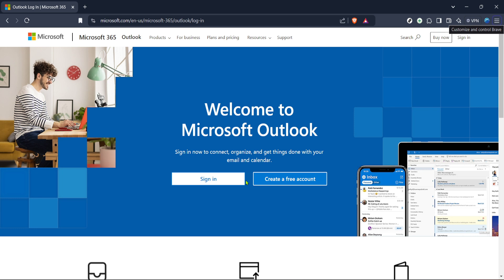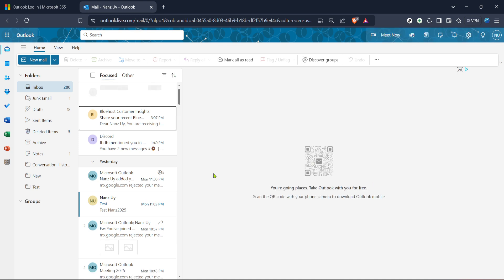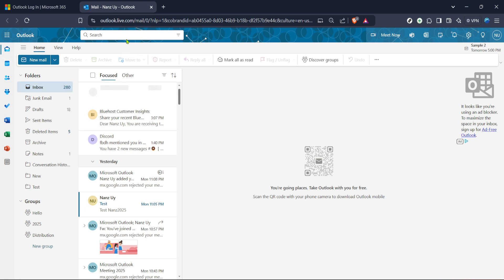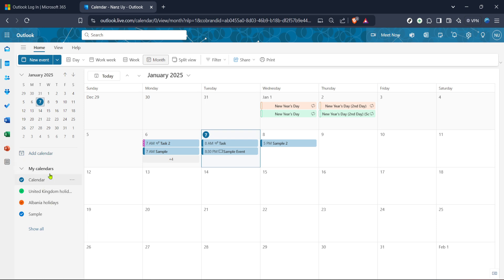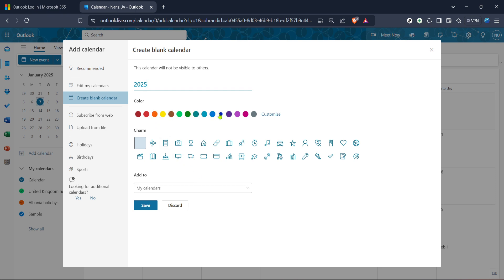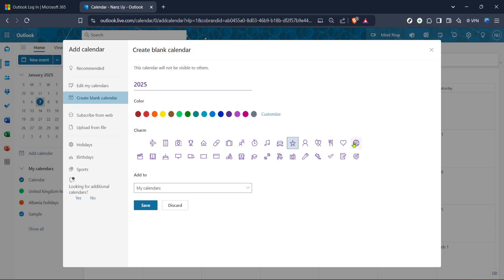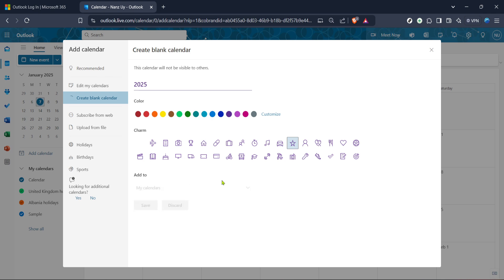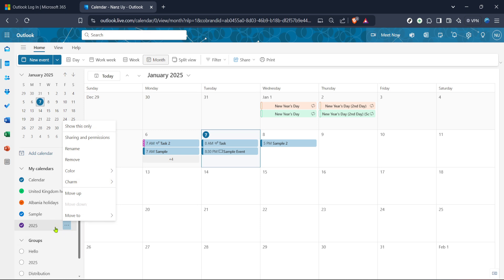How to Create New Outlook Calendar (Full 2025 Guide)